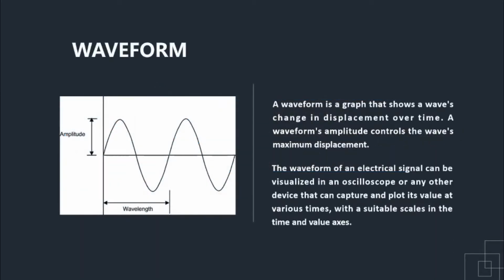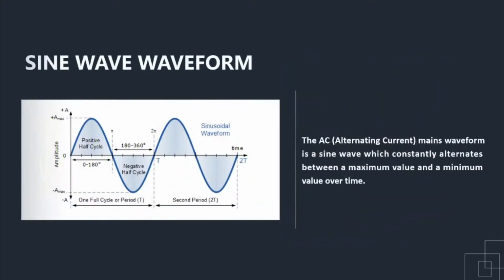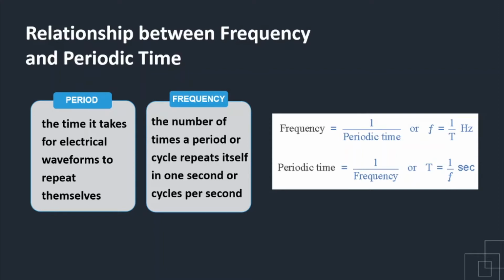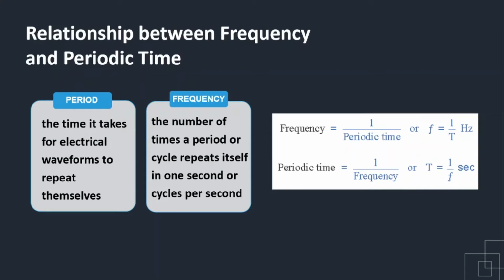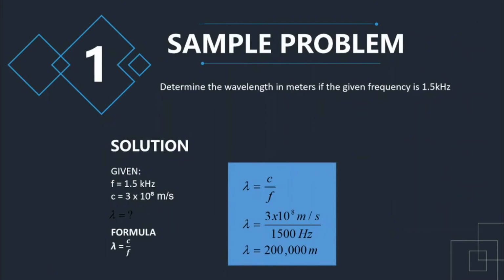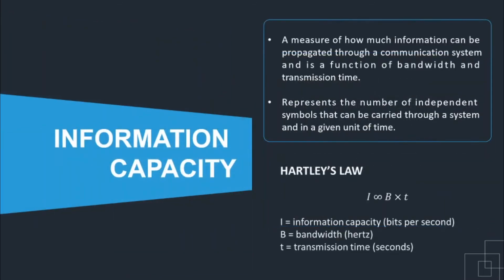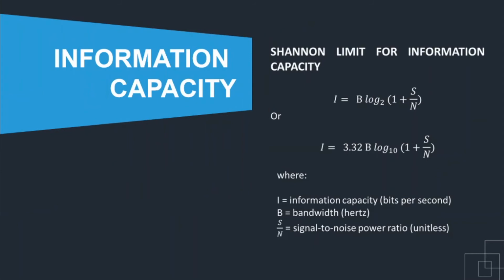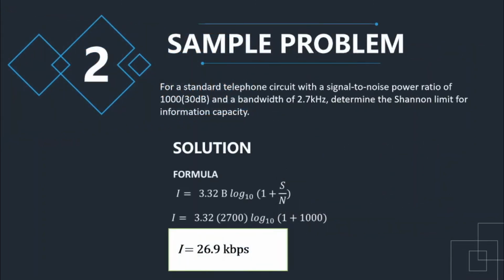Waveform Representations and Bandwidth | BSECE 3-3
Waveform Representations and Bandwidth
Presented by: Lyarnie Andrei Go